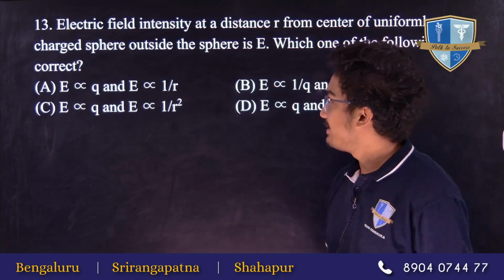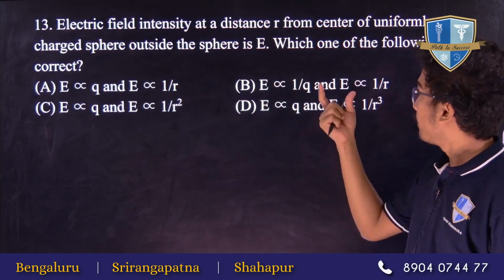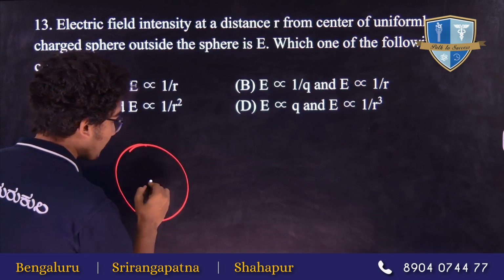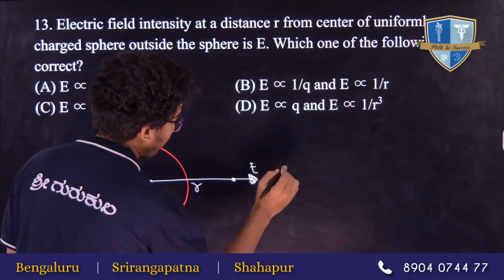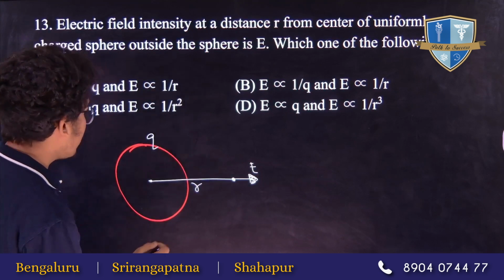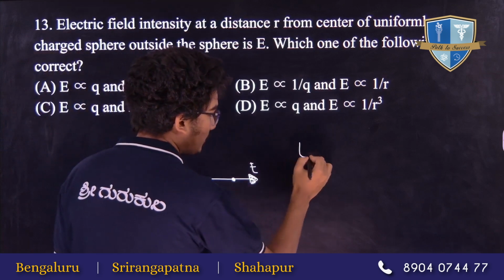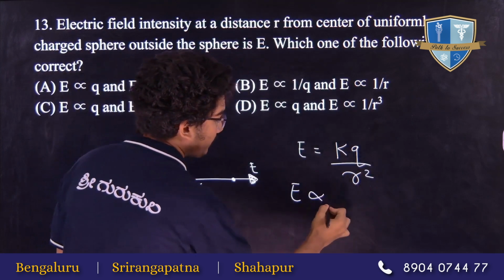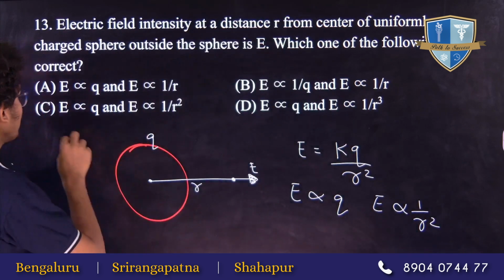PU II Physics Question Bank Chapter 1 - Electric Charge and Fields Question 13